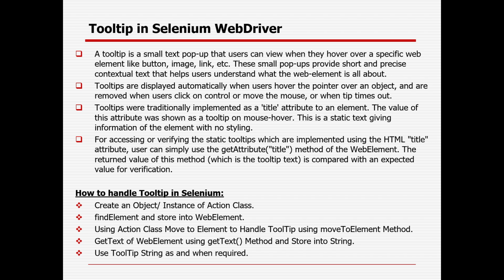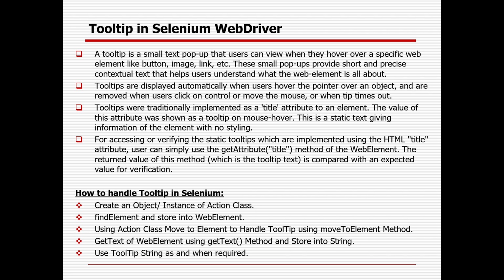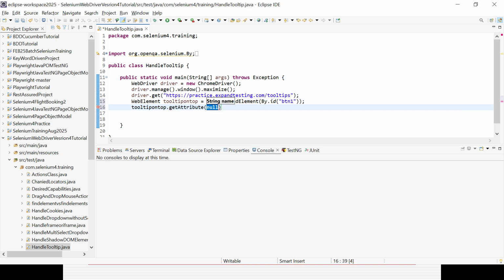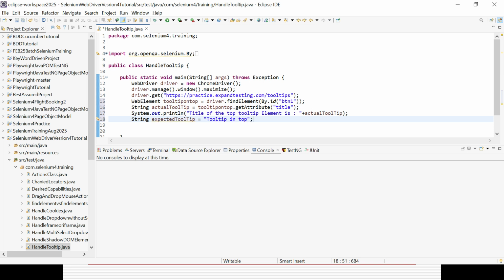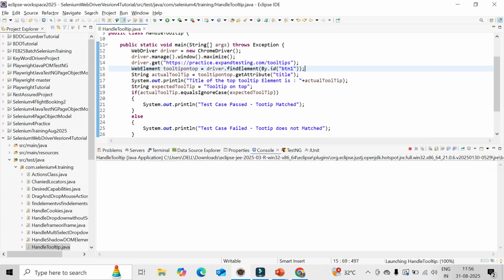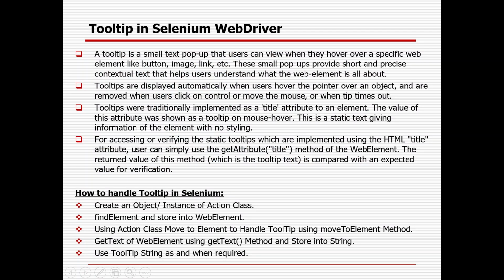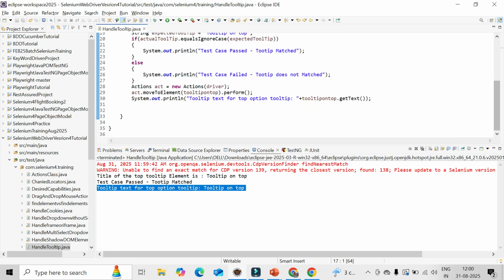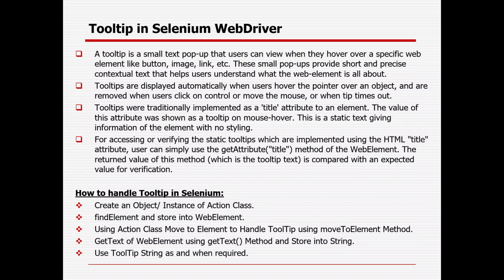How to Handle Tooltip using Actions Class in Selenium with Java–S#21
Handling Tooltip using Actions Class and getText method in Selenium WebDriver Version 4 with Java

Selenium Java: The Ultimate Test Automation Framework Guide
Selenium Java: Build a Robust Test Automation Framework from Scratch
Master Selenium Java: Build a Modern Test Automation Framework
Selenium Java: Unleash the Power of Test Automation for Your Apps
Selenium Java: Advanced Locators and Page Objects
Selenium Java: Level Up Your Automation with Advanced Locators
Mastering Selenium Java: Powerful Page Objects for Efficient Testing
Selenium Java: Beyond the Basics – Advanced Locators & Page Objects
Unlock Selenium Java Power: Build Robust Automation with Advanced Techniques

Selenium 4 for Beginners: The Complete Guide to Web Automation
Java for Selenium: Beyond the Basics
Java Selenium Power Moves: Advanced Techniques You Need to Know
Selenium with Java: Unlocking Advanced Automation Techniques
Mastering Java for Selenium: From Beginner to Pro